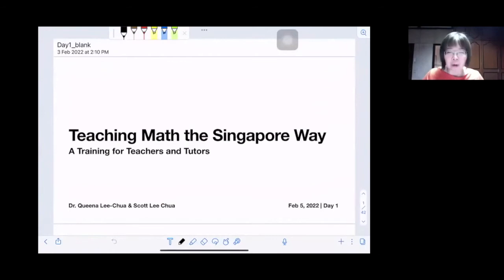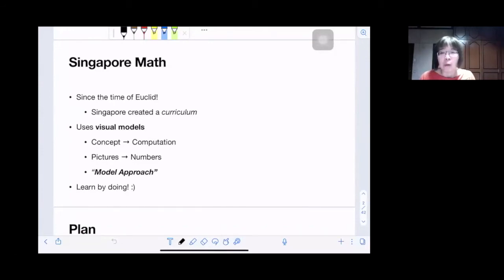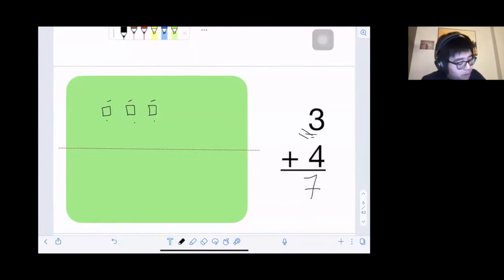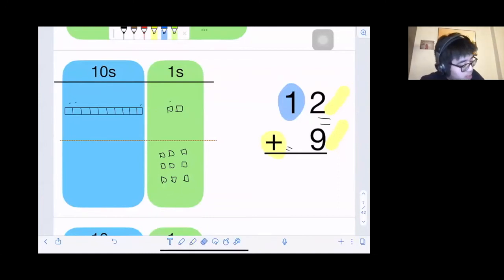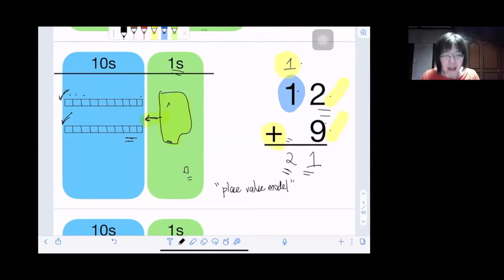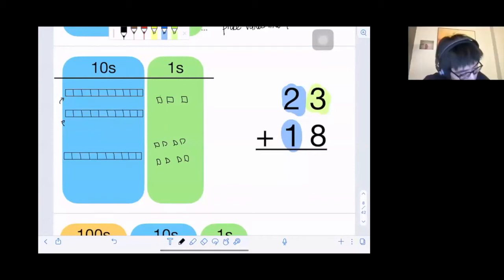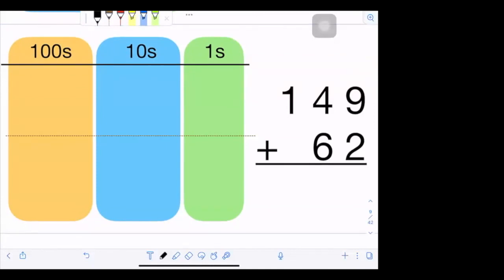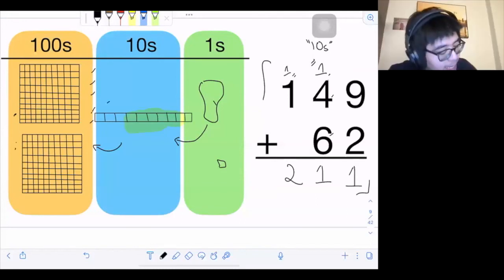Singapore Math Workshop Addition